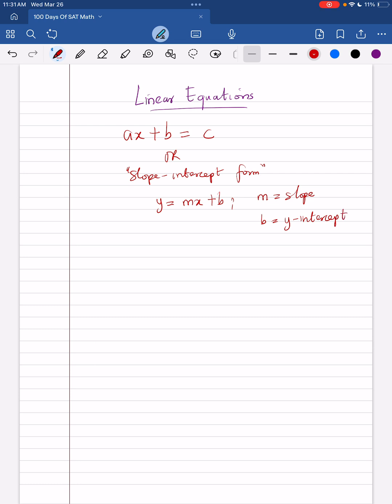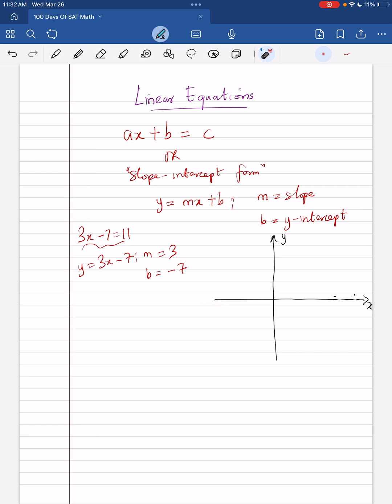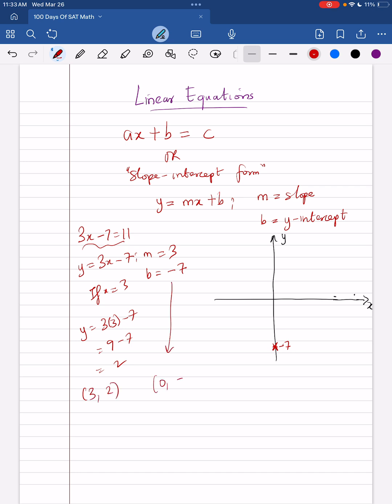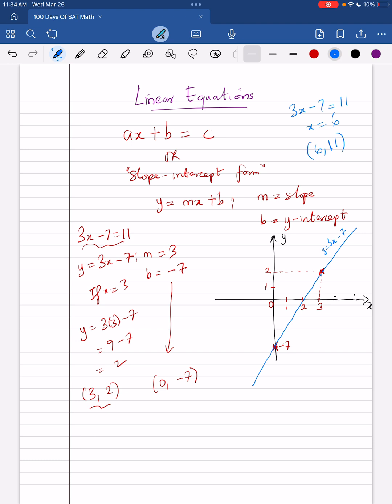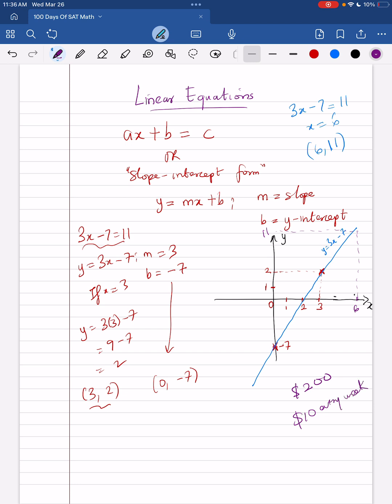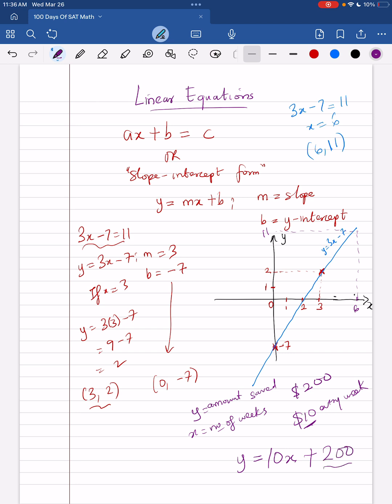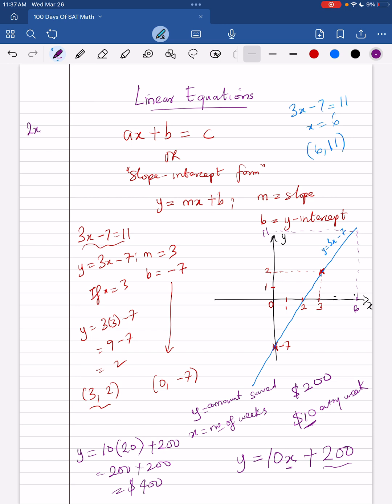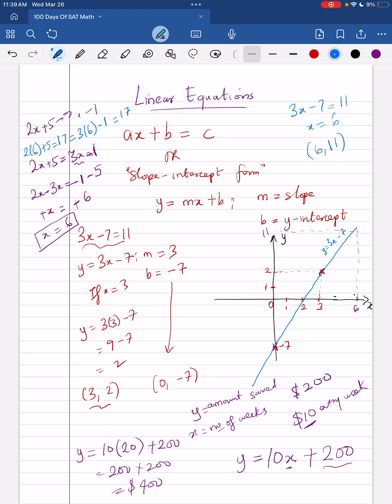SAT Math Day 3: In-depth Look at Linear Equations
Day 3 of my 100-day SAT Math Challenge! We are diving deep into linear equations - solving, graphing, and real-world applications.